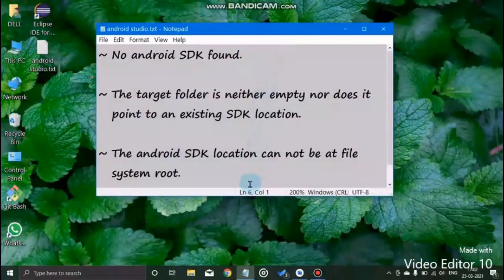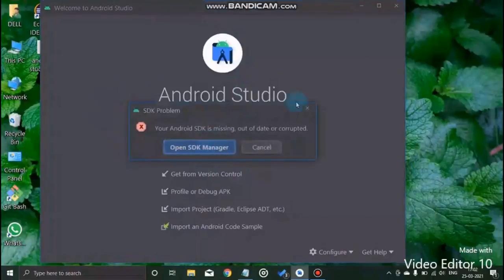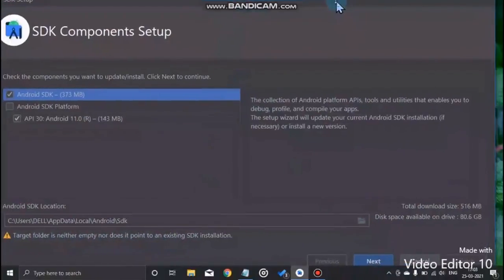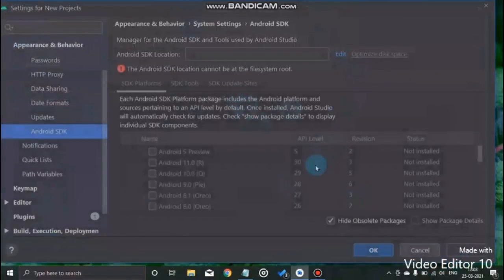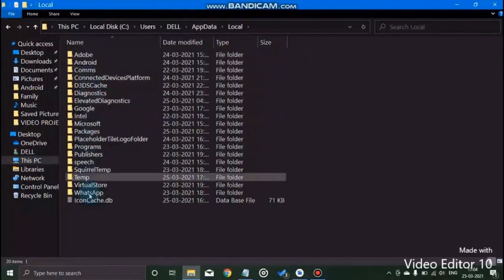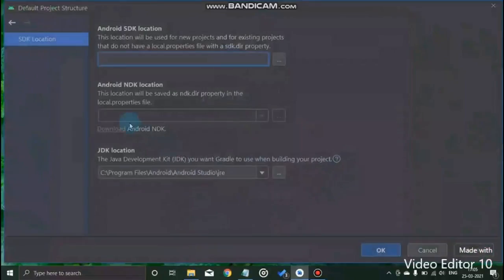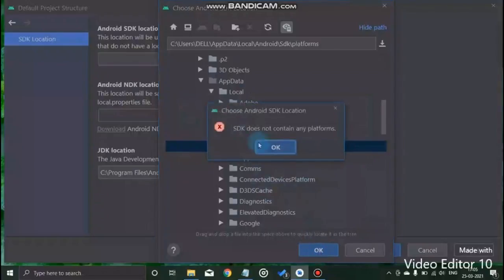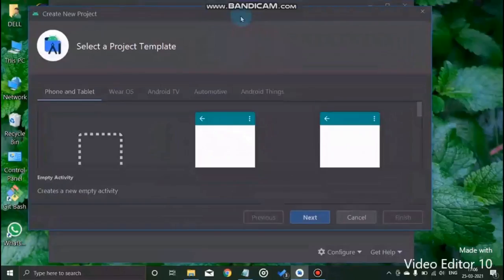SDK missing ! , Android Studio SDK not found [FIX]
ERROR MSG :-
1) SDK Missing
2) location is neither empty nor contains SDK installation

Android Studio fix
Problem listed on Stack exchange.